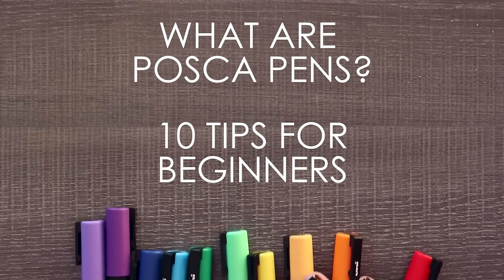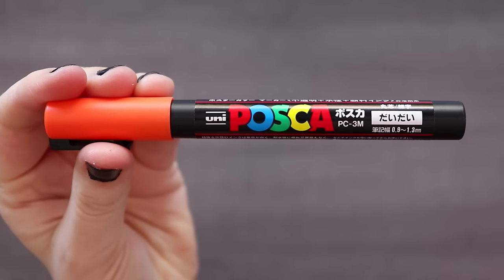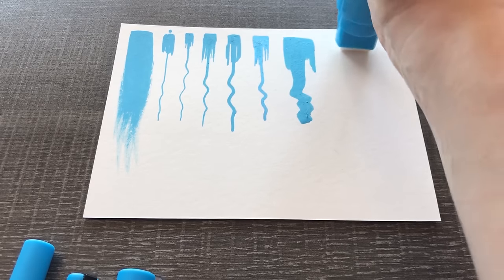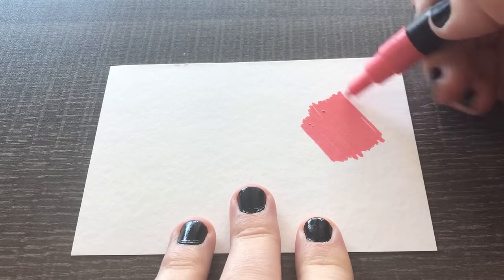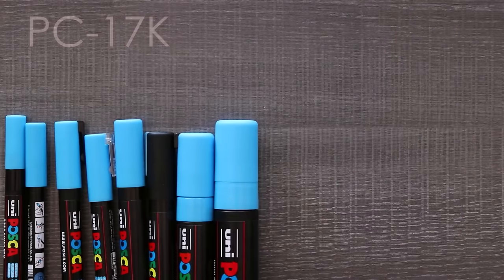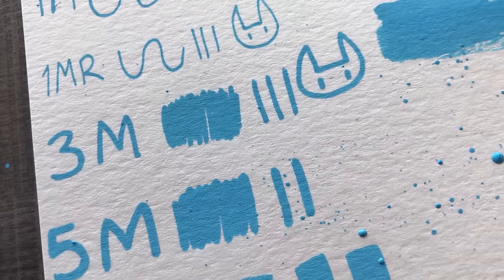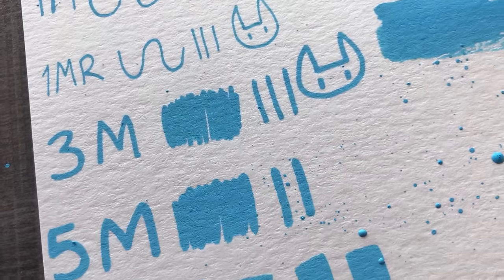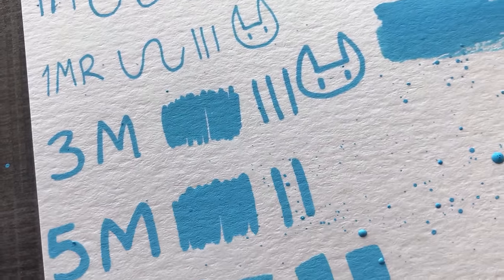10 Posca Pen Tips for Beginners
What are Posca Pens? How do you use them? With these 10 helpful tips you can get an educated start with using Posca Pens! I find these paint markers so much fun for adding bold, bright colors to my illustrations, and with how many questions I get about them, I thought I would share what I know! I hope you learned a thing or two and enjoy using Posca Pens as much as I do!

MATERIALS USED:

Posca Pens
Kneaded eraser
Strathmore® 140lb. hot press watercolor paper